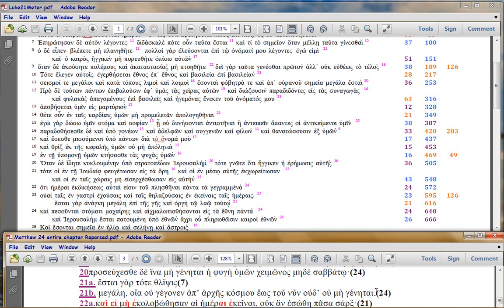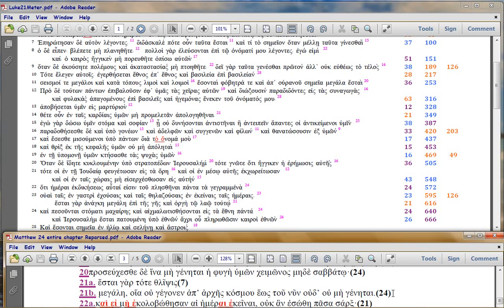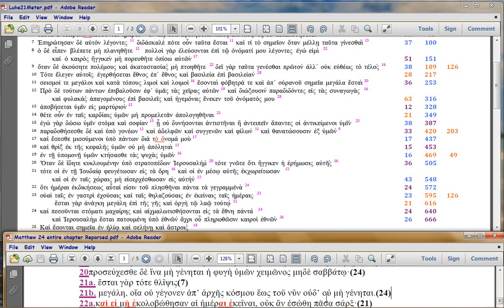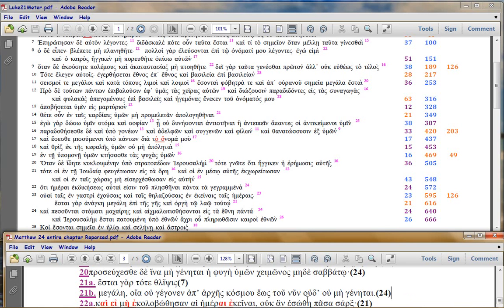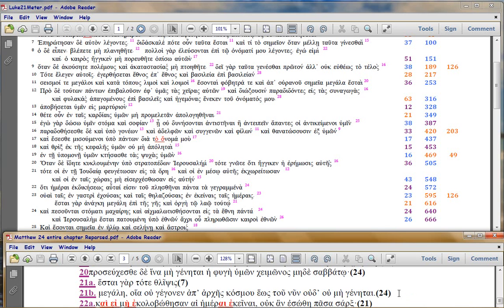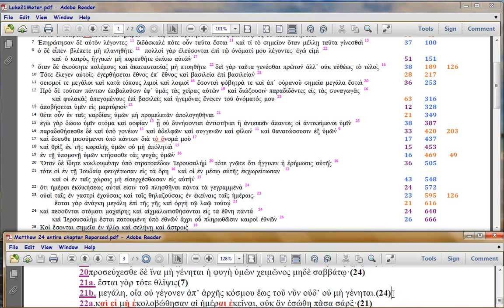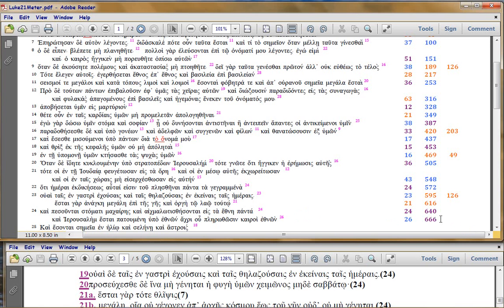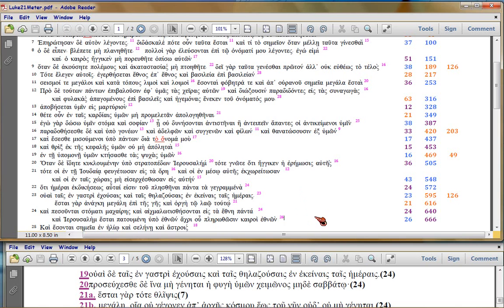Luke21 Comment 5 and '666' (still on Islam 600's AD)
Watch in 720 or 1080p.  Still on the advent of Islam.  Possibly the 666 in Rev 13:18, tags Luke's METER here.  I'll have to parse Rev 13, to find out.  Or you can.

Tied to this is a playlist on how historically, Satan 'plays' on Exo12:40-41 to roll out Islam/antisemitism out every 430 years (638, 1073, 1517, 1947 ongoing now), until '4 generations' finish (120 years, analogous to Flood).  So here we find the first Islam NT prediction occurrence (long before Rev17).

Again, this is Luke's 'bracketing' rhetorical style (which he uses pan-Gospel); here, to more demonstrate the Chap 21 'sandwich' upon Matt24.

Like all other Bible writers, Luke surgically wraps his text, as I showed in the Synoptics series (both here and in Youtube), some years back.  Here, we'll see how he matches the SYLLABLE COUNTS in Matt24, again demonstrating that Matthew is the first Gospel.  For Luke starts his syllable counting at Matt24:1, but doesn't say the same things in the same order.  This is a rhetorical device called 'interpretative quoting', where you ADD information or ELABORATE on information the reader is already presumed to know.

For Luke builds his Gospel outline itself, around the METER of Mary's Magnificat.  I did videos showing this in vimeo, starting

Master list of Luke's technique and the syllable-counting style, is in . If you don't need to see the Greek font, you can substitute 'htm' with 'pdf'.

So to 'sandwich' Matt24, Luke also plays with the SYLLABLE counts, deliberately matching at certain junctures, then concatenating in other places.  To make, a CHURCH timeline, versus the WORLD Timeline Christ originally made.  To UPDATE the timeline for CHURCH.  Paul, who wrote Eph1:3-14 the same time, had provided even more detail, but only for the first 434 years.

If you don't need to view the Greek, the online copy is . You need Bibleworks fonts to view the Greek, obtainable . The htm copy is funky in places, due to format problems for htm's.

Timeline using ONLY Bible and ONLY Solar years, Gen to Rev

Vimeo videos on Paul's meter are most helpful (the Youtube counterparts are harder to watch in order) . The same links to the same Eph1 docs are in their vid descriptions, but the Matt24 meter wasn't known when I did those Eph videos 5 years prior.

Again, at this stage in the playlist, we are still working with Anonynomenon's original draft of the meter,
He's doing a separate timeline from what I'm saying, and I don't know how much our results agree.  Not trying to 'fit' his, nor he 'mine'.

. Feel free to join and chime in (no real name or email or other id needed or desired, and you are NOT tracked).  You will find the Luke docs there.  I've not had to change them, yet.

which uses the same formatting.  Even if you cannot read the Greek, track the NUMBERS, which are the syllable counts.  That Matt24 piece is a revision versus Anonynomenon, and will be covered in later videos.

The meter has been revised, now, post 1673.  Later versions are
AmenAnaphoraR.xls proves the metering 'balances' by checking distances in the amen legw humin anaphora

FileName: Luke21Comment5.avi (if you want to download it in orig reso, let me know and I'll post it in vimeo, where orig-format downloads are free).